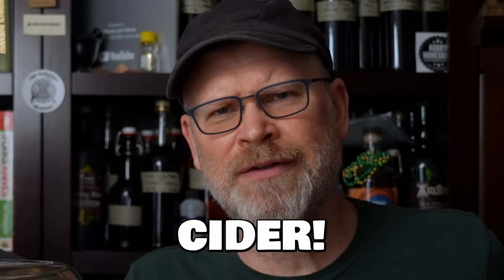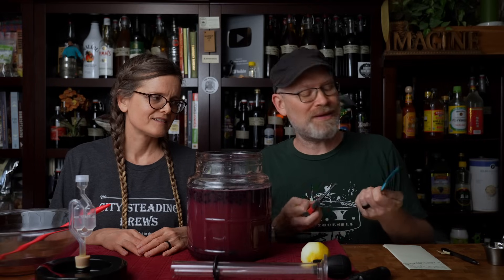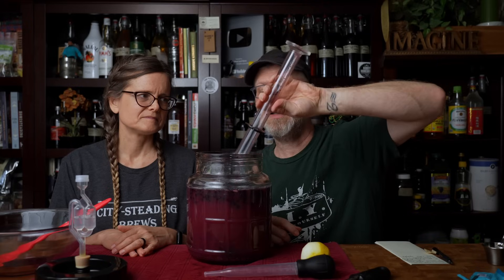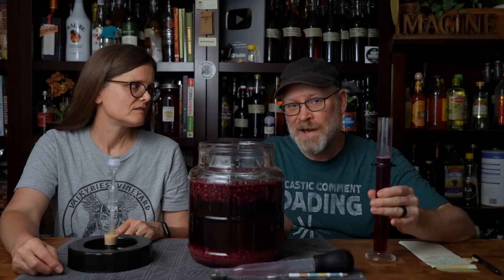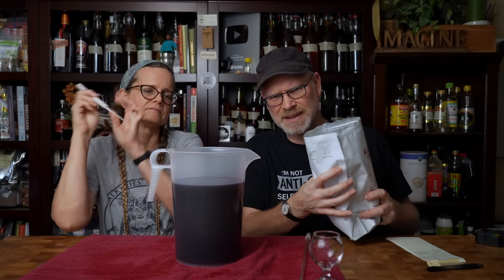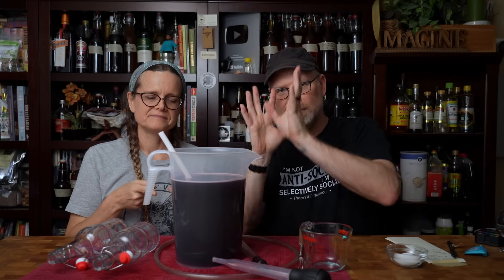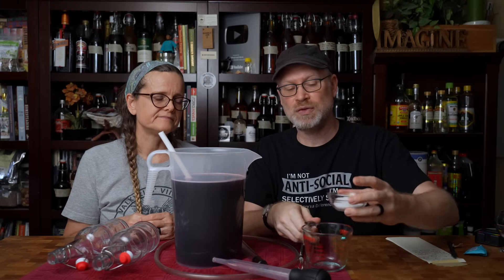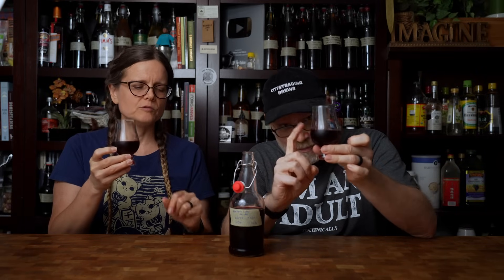Our BEST Blueberry Cider Recipe! (super easy too)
This is our best blueberry cider recipe.  Super easy, VERY delicious.  We have made many blueberry brews, and the last cider had an off smell.  We can only guess it's due to the oak we used not being fully "disinfected".  So... we tried a different approach, no campden tabs, and no oak.  I won't spoil it for you but... this is a really good blueberry cider!

Ingredients:
4 quarts (3.785 Liters) Lakewood Organic Apple Juice
2 lbs (.907 kg) Frozen Wild Blueberries
2 Lemon Swaths
3 grams Fermaid O
1/2 Packet Safale S-04 Yeast

Additions:
Back sweeten with Allulose to 1.034 gravity reading
1 oz (28 grams) Sugar for carbonation
"Insurance" Yeast

Star San
Veggie Peeler
Hydrometer Kit
pH meter
1 Gallon Wide Mouth Fermenter
Auto Siphon
Belgian Tasting Glasses
Our Favorite Pitcher
Stirring Paddle
Bottling Wand
Clear 16oz Swing Top Bottles
Glencairn Glasses